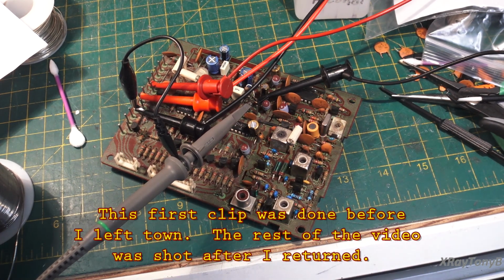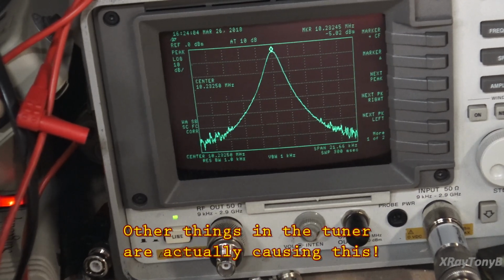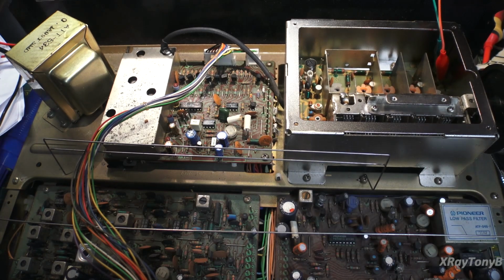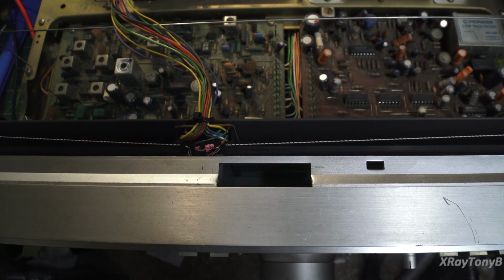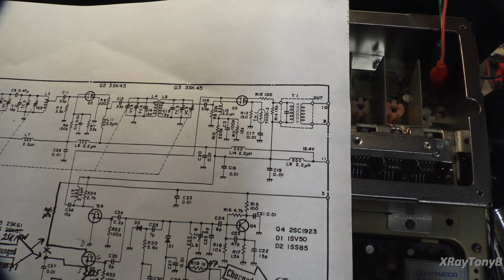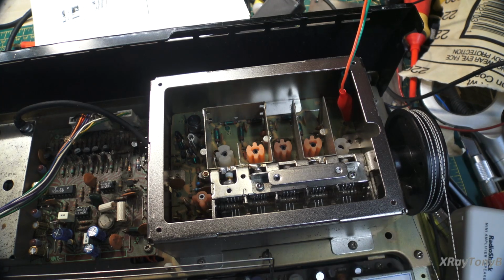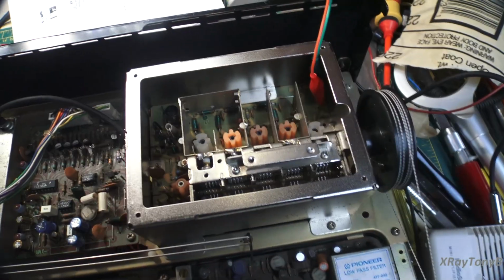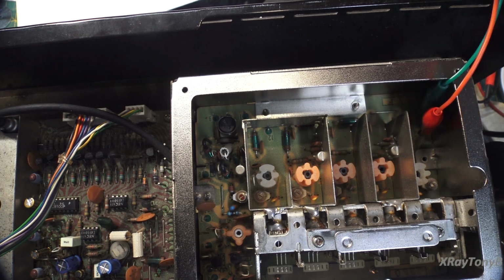Pioneer F-28 Part 5 - An Update